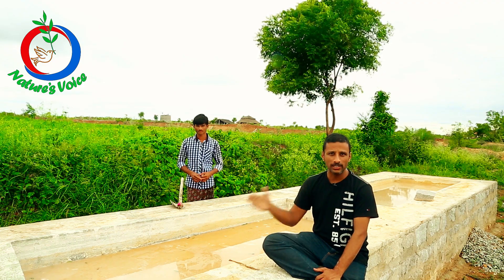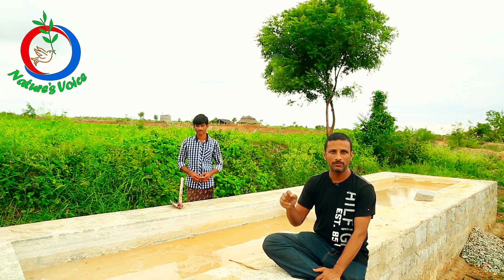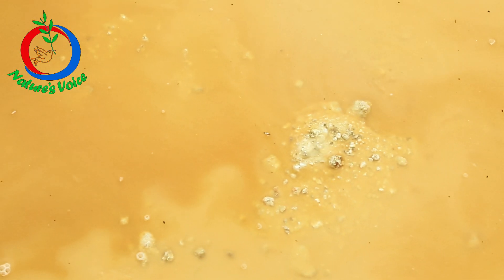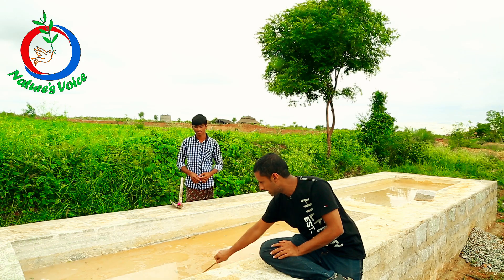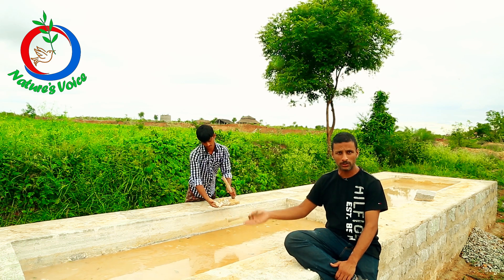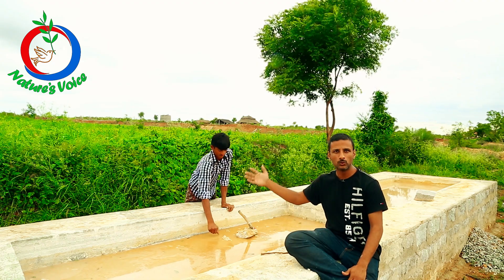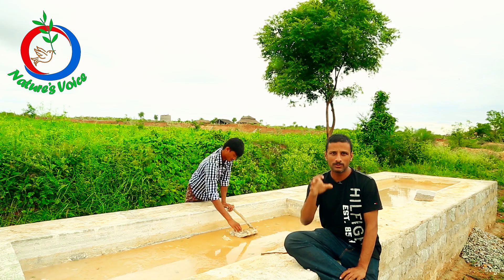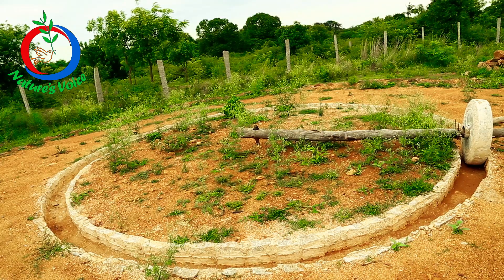Proto Village | Why Lime water is effective over Cement | Kalyan Akkipeddi-5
Kalyan preferred traditional Lime water over cement for his Proto village as it is Eco friendly and lime  strengthens with every exposure of water and it becomes harder and harder over a period of time. Kalyan Akkipeddi,explains how lime water is effective
compared to cement.